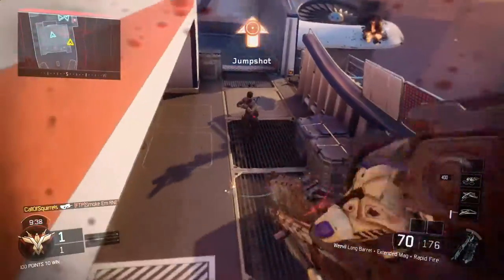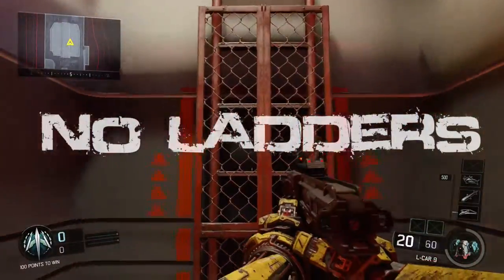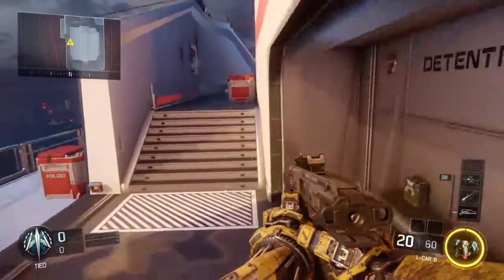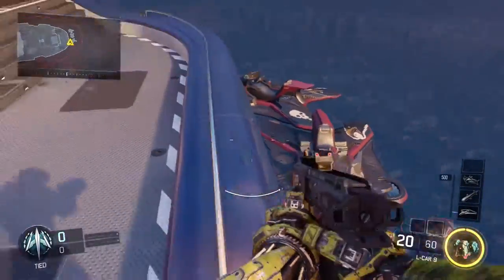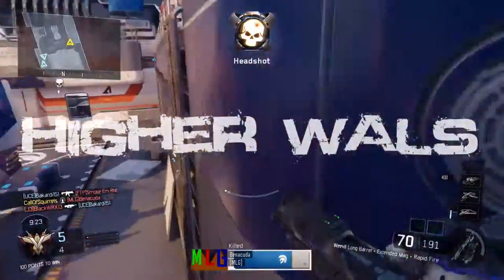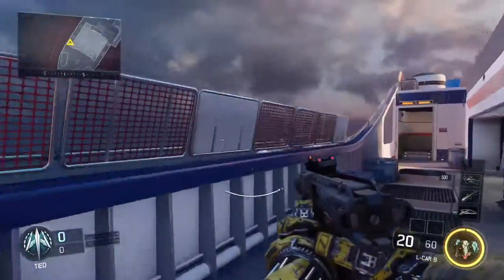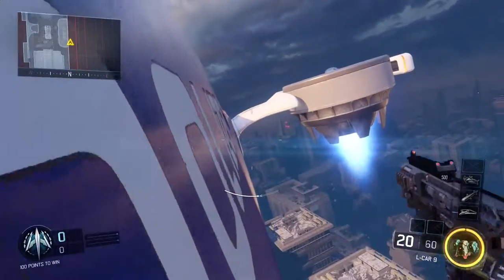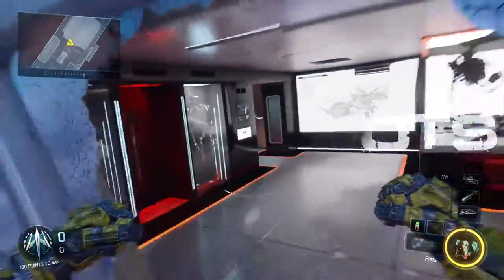Call Of Duty Black Ops 3 Map Overview "Skyjacked"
In this video I go over all of the changes that have been made to the Call Of Duty Black Ops 2 map Hijacked in the Call Of Duty Black Ops 3 map Skyjacked, I hope you enjoy the video :)